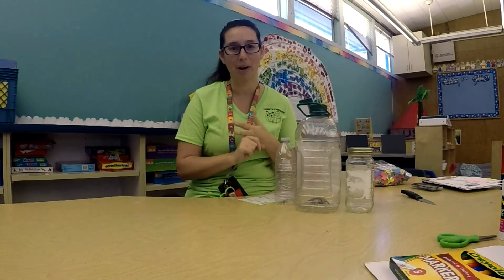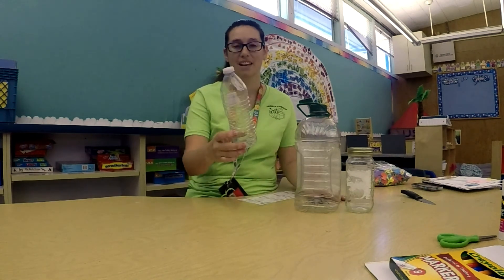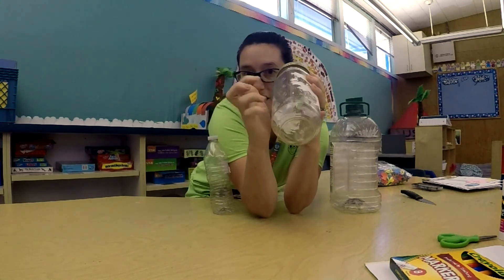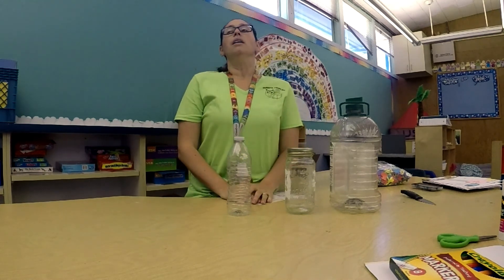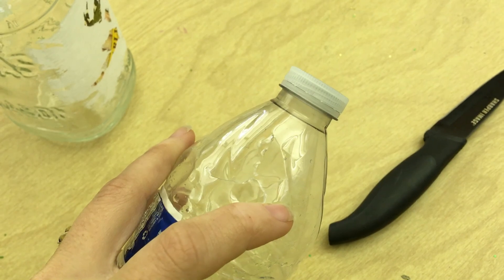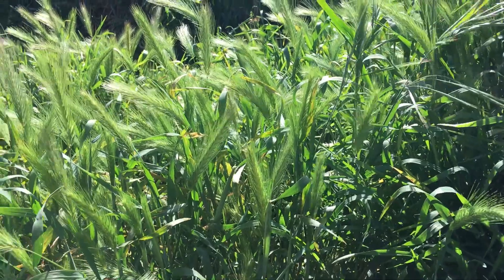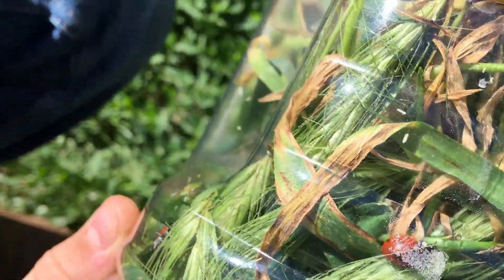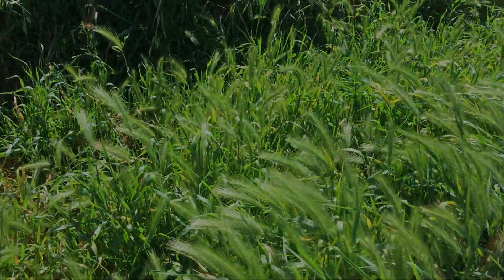DIY Bug Jars for Kids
You will need:
 - A recycled container
 - Scissors or knife to cut air holes (PARENT ONLY)
 - Bug stickers in school supply bag
 - glue stick

Hunt for bugs early in the morning or in the tall grass to find some bugs to collect.